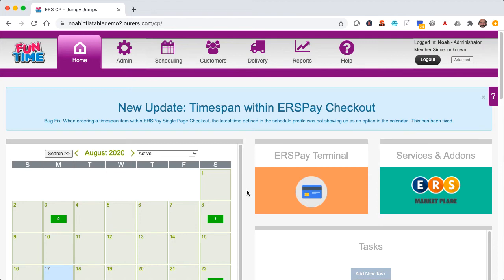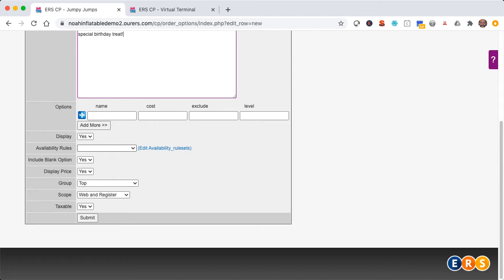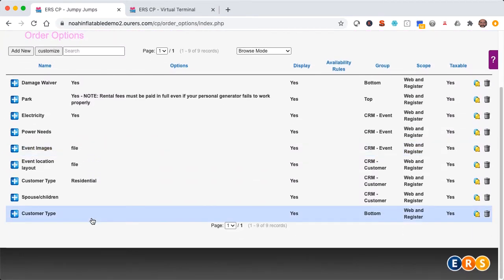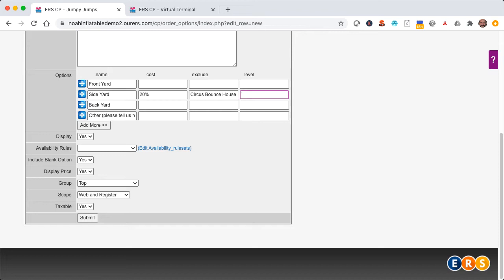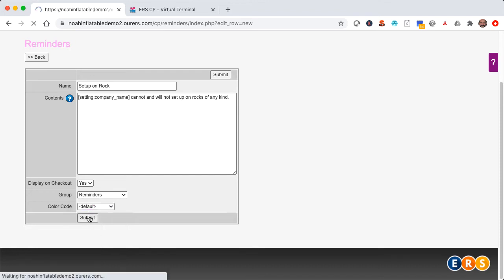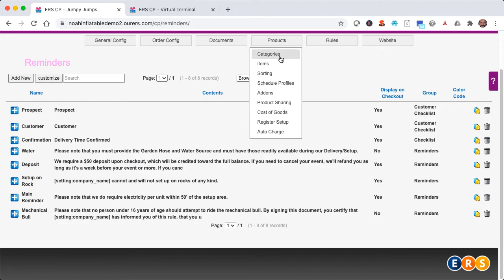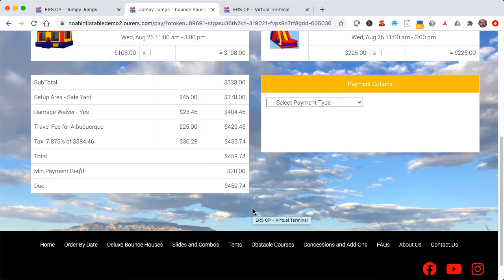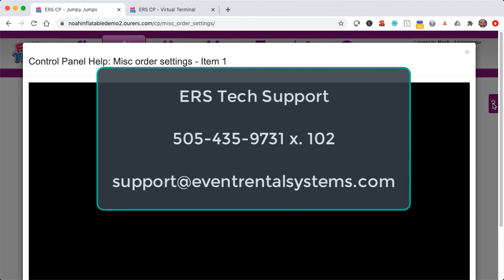ERS Advanced Ordering and Checkout Settings